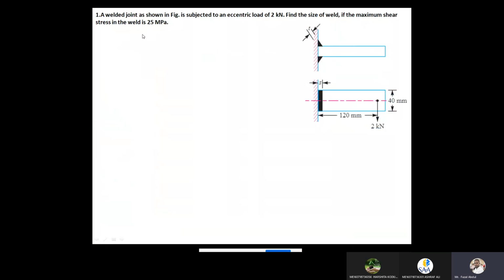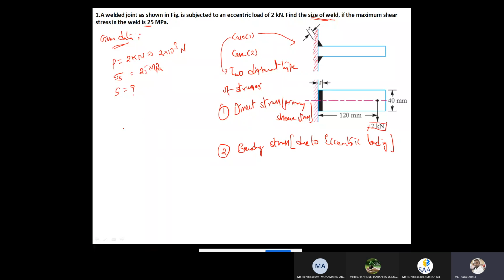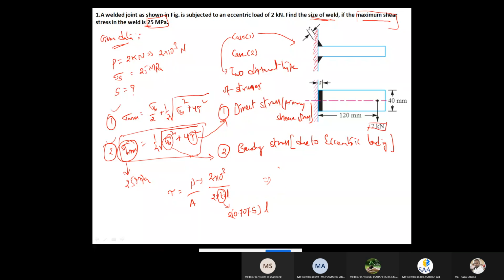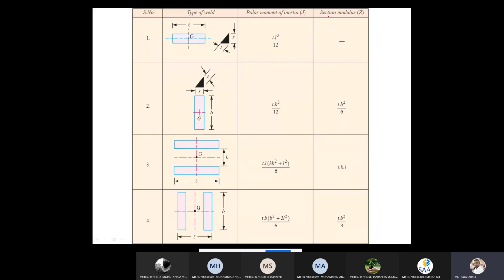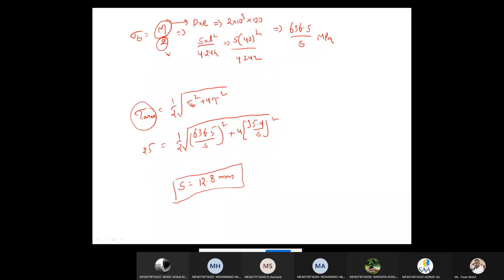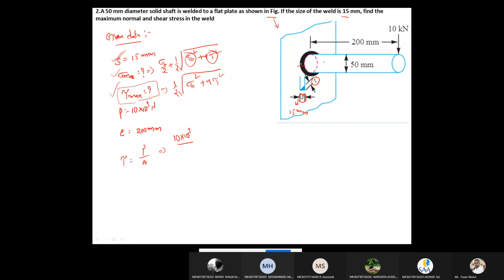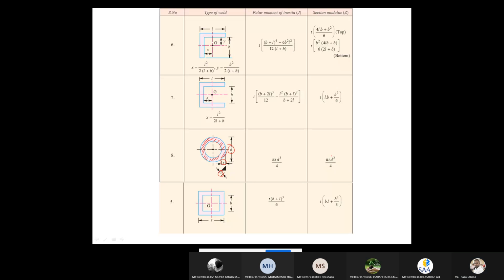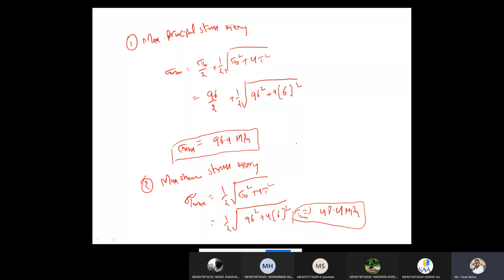Numerical on Design of welded Joints under eccentric loaded condition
1.A welded joint as shown in Fig. is subjected to an eccentric load of 2 kN. Find the size of weld, if the maximum shear stress in the weld is 25 MPa.
2.A 50 mm diameter solid shaft is welded to a flat plate as shown in Fig. If the size of the weld is 15 mm, find the maximum normal and shear stress in the weld